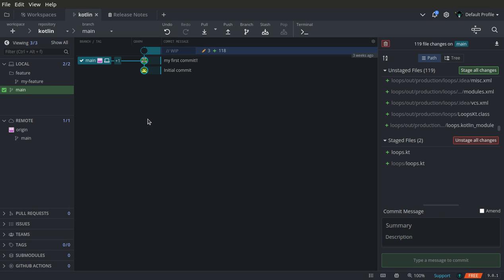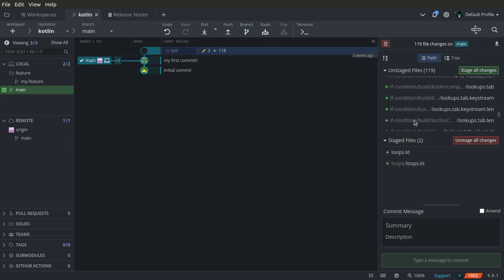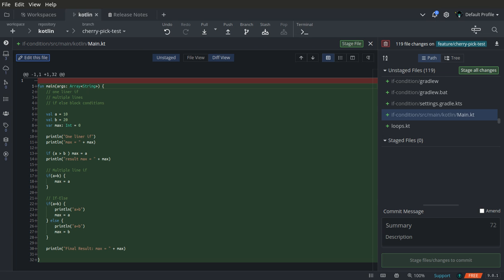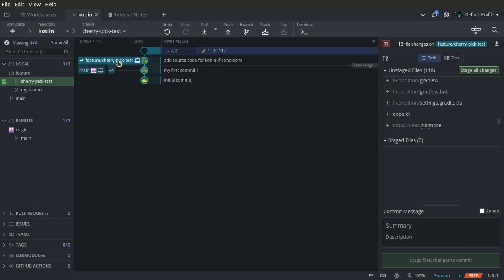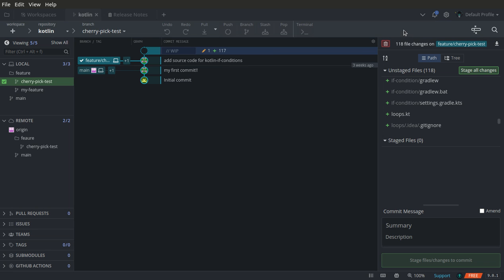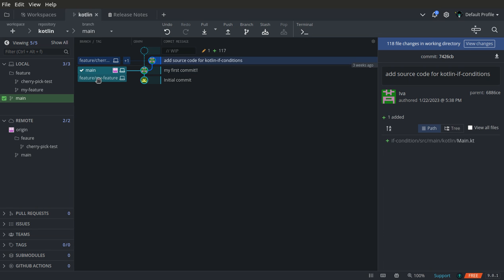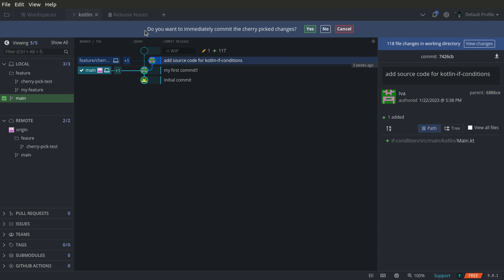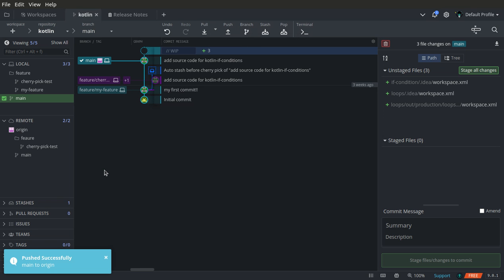How to Cherry pick a commit in GitKraken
In this tutorial I will be showing you how to cherry pick a commit in GitKraken.
As you may know GitKraken is a GUI for git and a lot of developers use it in their everyday workflow.